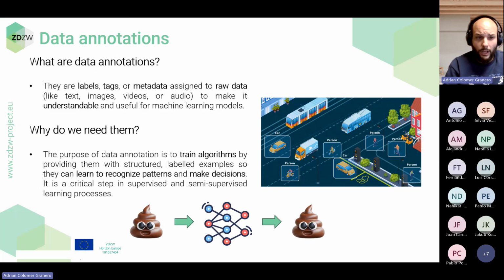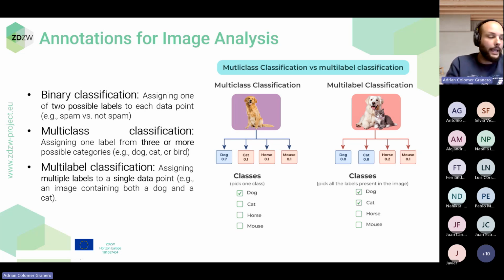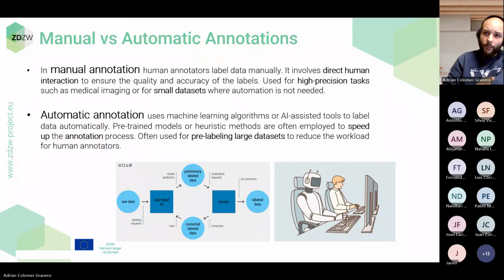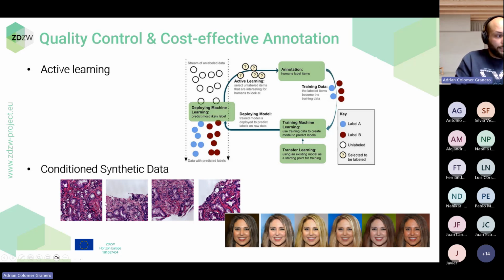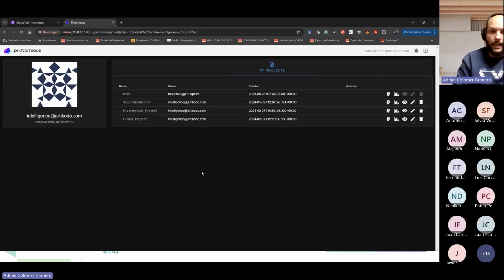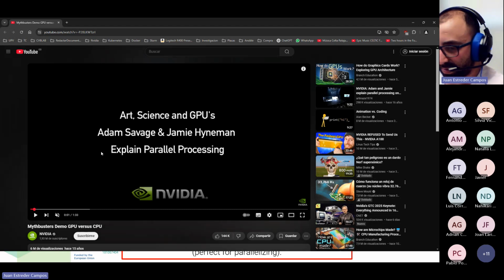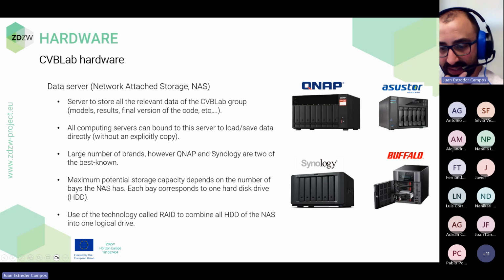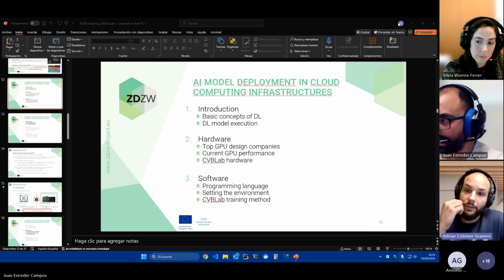ZDZW Webinar: Data annotation & AI model deployment in cloud computing infrastructures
Webinar organised by: Universitat Politècnica de València

1️⃣ Efficient data annotation strategies to improve AI model accuracy.
2️⃣ Cloud-based AI model deployment for scalability and performance.
3️⃣ Challenges and solutions in managing AI workloads in cloud environments.